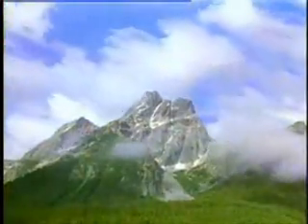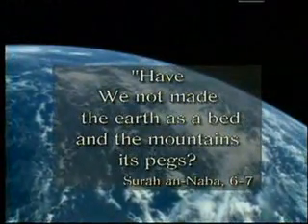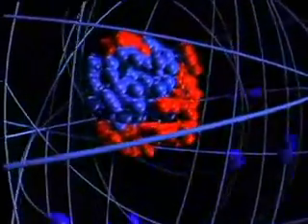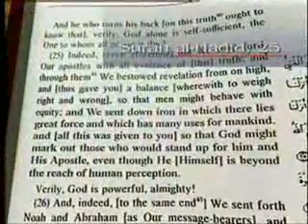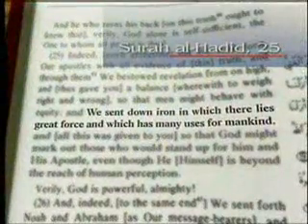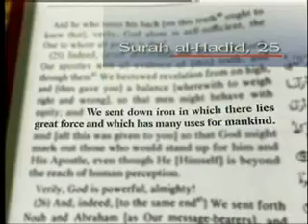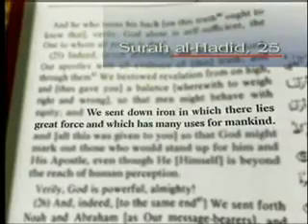The Miracles of the Holy Quran (science)